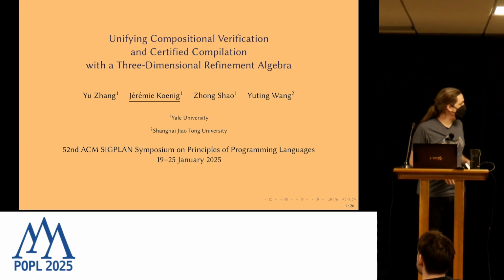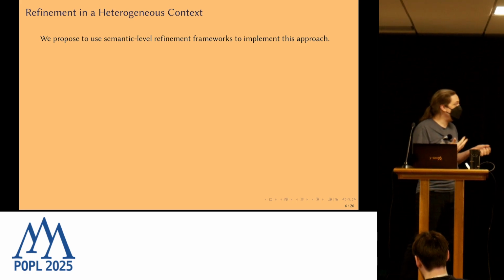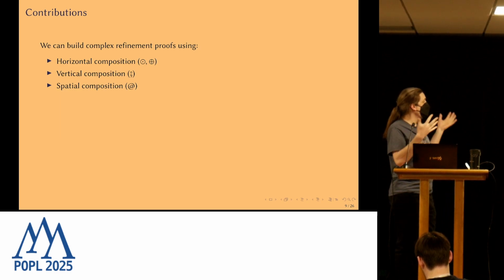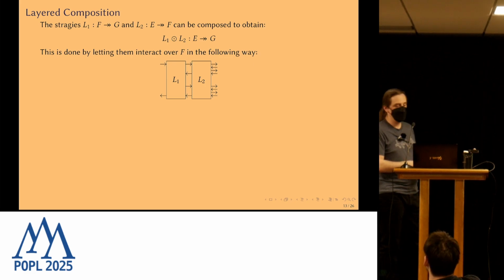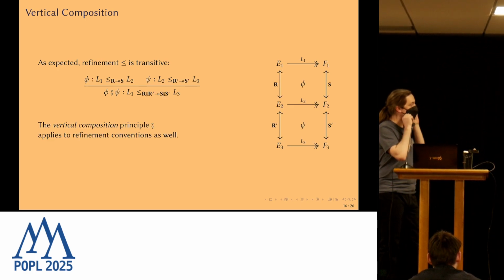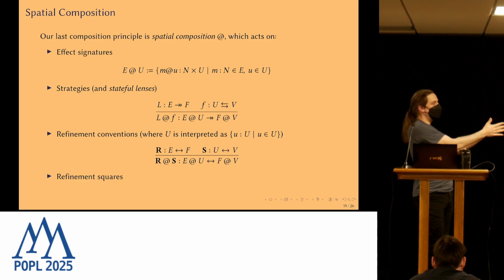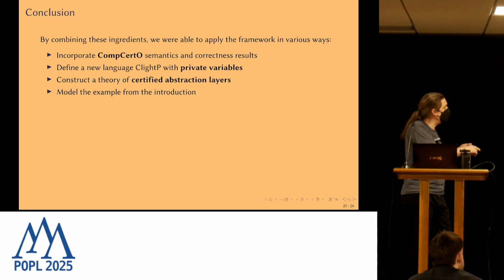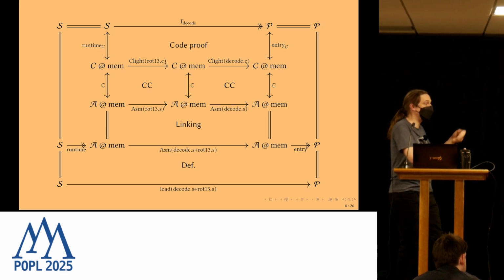[POPL'25] Unifying compositional verification and certified compilation with a three-dimensional(…)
Unifying Compositional Verification and Certified Compilation with a Three-Dimensional Refinement Algebra (Video, POPL 2025)
Yu Zhang, Jérémie Koenig, Zhong Shao, and Yuting Wang
(Yale University, USA; Yale University, USA; Yale University, USA; Shanghai Jiao Tong University, China)

Abstract: Formal verification is a gold standard for building reliable computer systems. Certified systems in particular come with a formal specification, and a proof of correctness which can easily be checked by a third party.
Unfortunately, verifying large-scale, heterogeneous systems remains out of reach of current techniques. Addressing this challenge will require the use of compositional methods capable of accommodating and interfacing a range of program verification and certified compilation techniques. In principle, compositional semantics could play a role in enabling this kind of flexibility, but in practice existing tools tend to rely on simple and specialized operational models which are difficult to interface with one another.
To tackle this issue, we present a compositional semantics framework which can accommodate a broad range of verification techniques. Its core is a three-dimensional algebra of refinement which operates across program modules, levels of abstraction, and components of the system's state. Our framework is mechanized in the Coq proof assistant and we showcase its capabilities with multiple use cases.